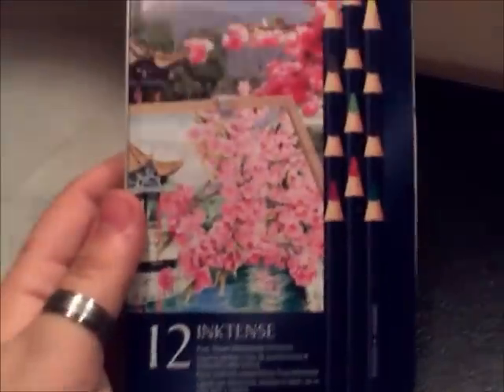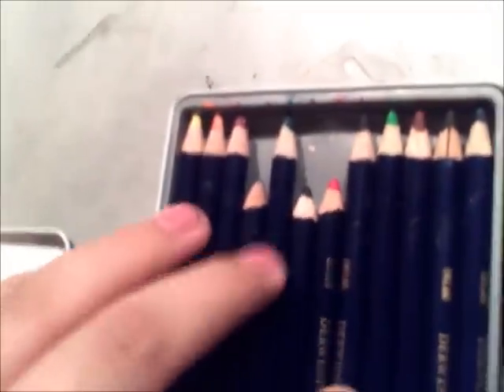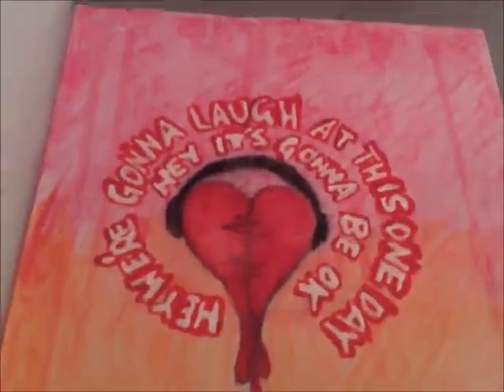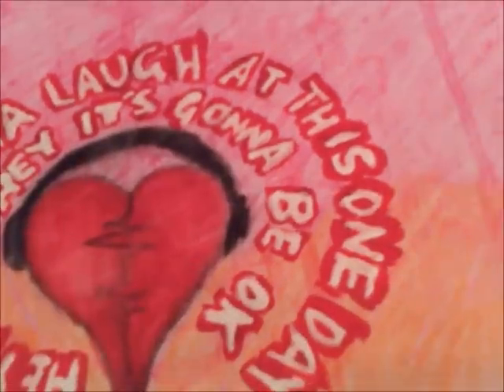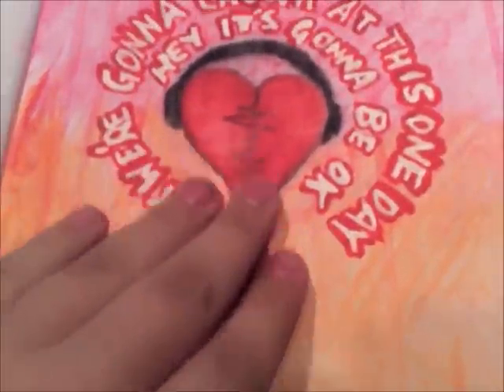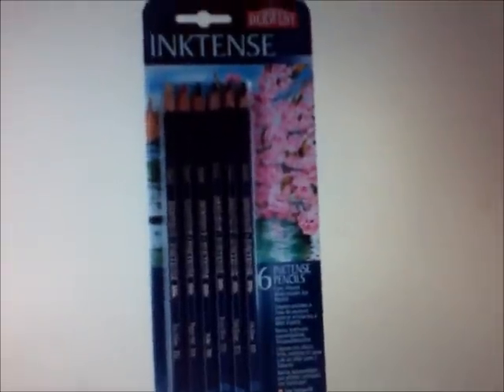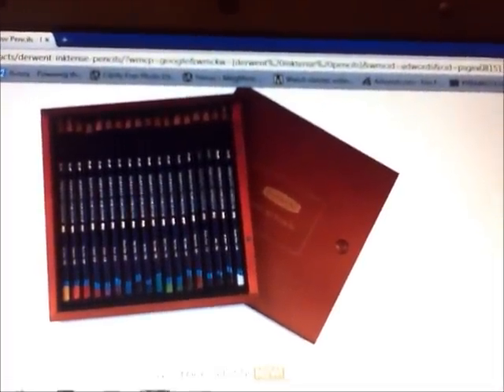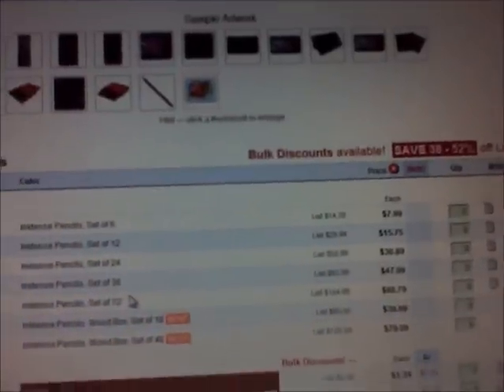Derwent Inktense Pencils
This is my review of Derwent's Inktense pencils.

Here's a link to dickblick.com's selection of Derwent Inktense products, on this page you can view  the list of sets they come in as well as the colors.